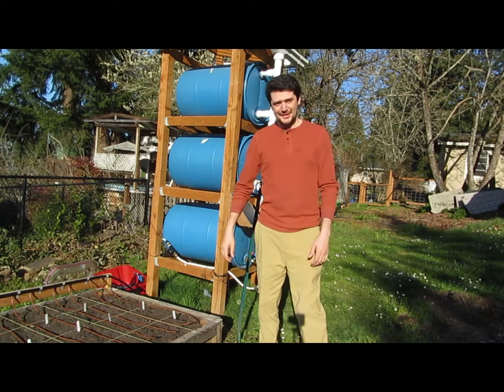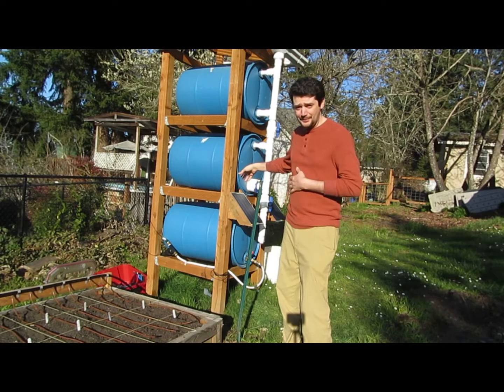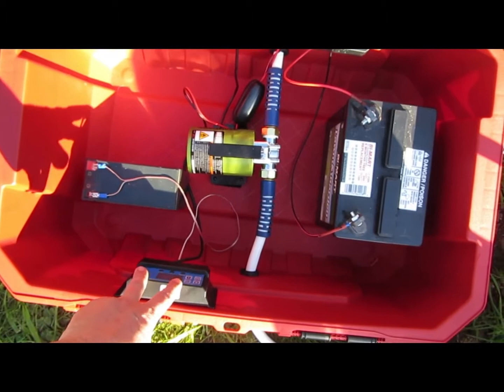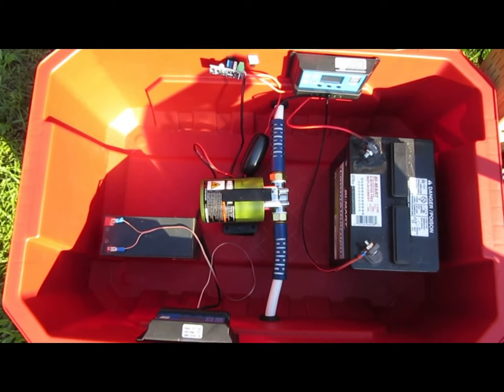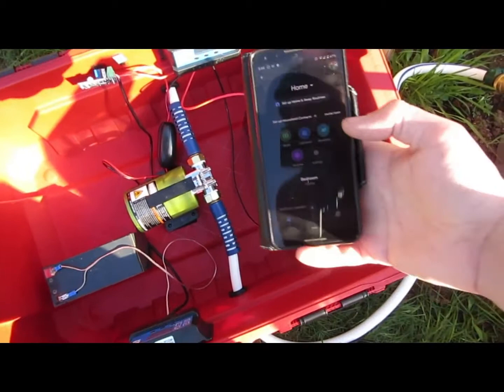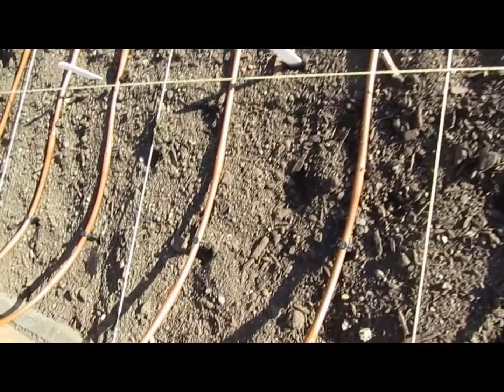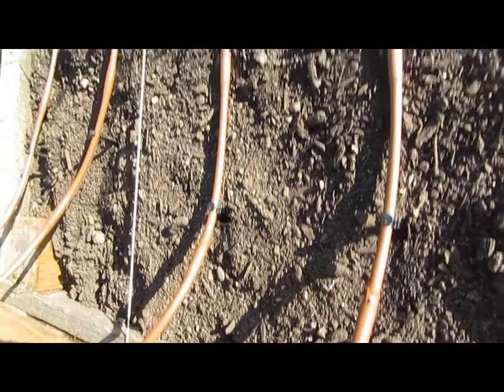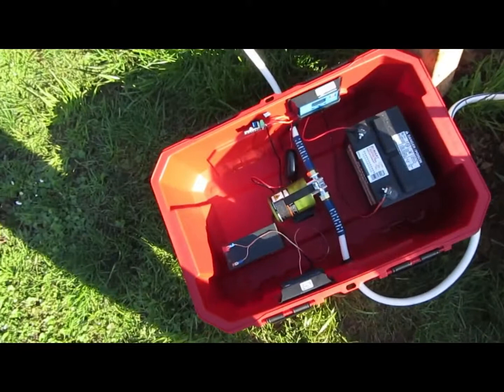Water Tower with Smart Watering System